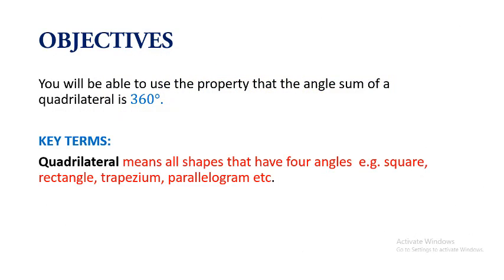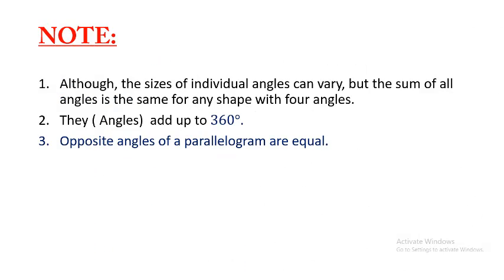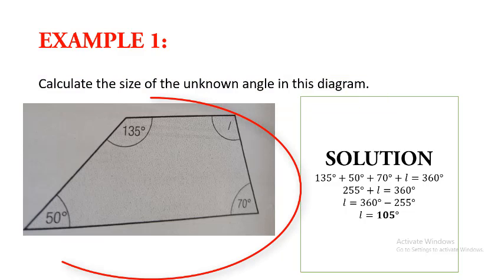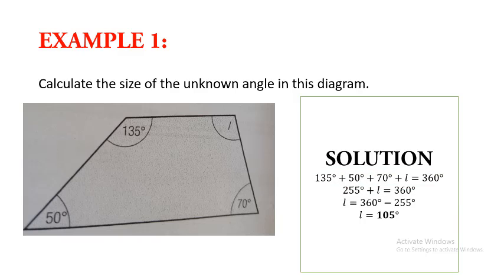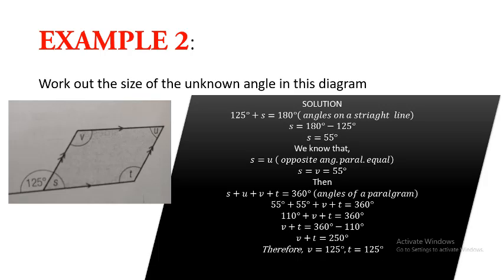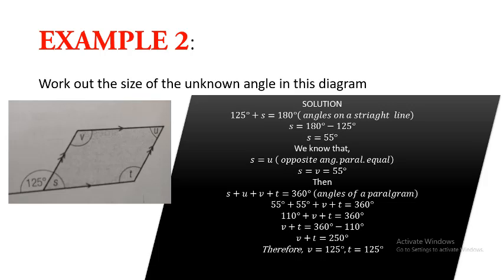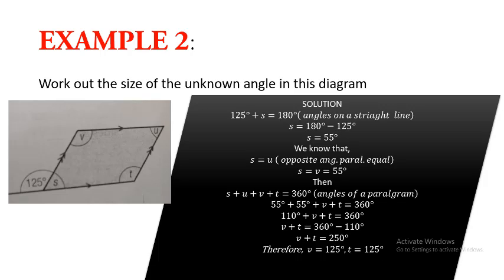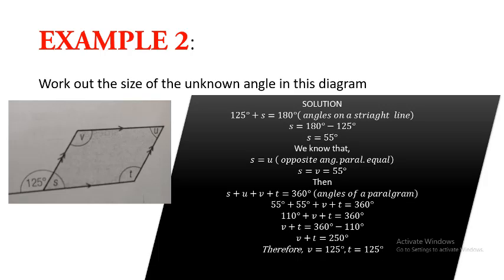F2 MATHS LESSON 1 WEEK 3